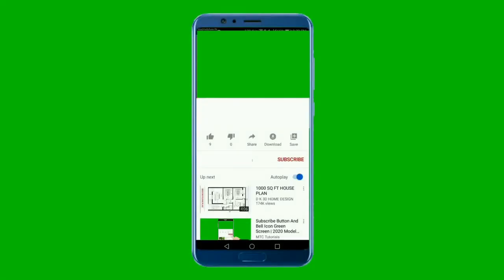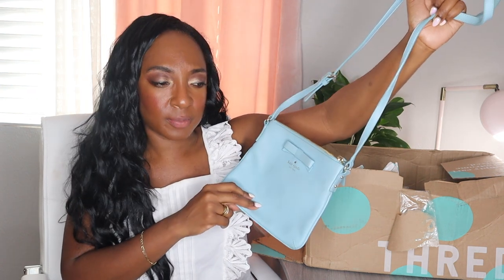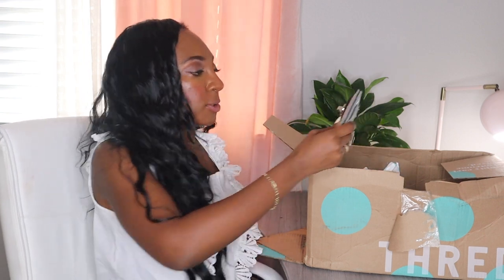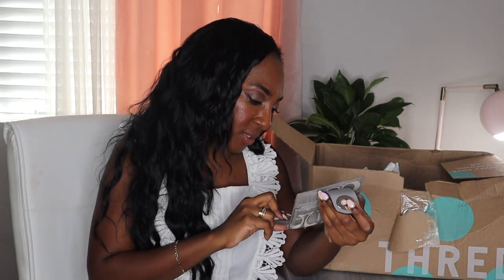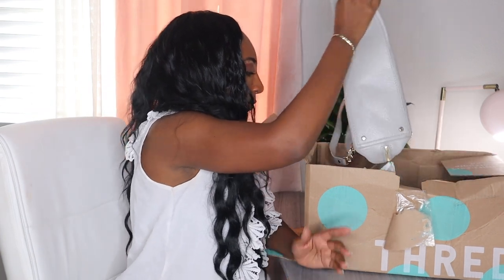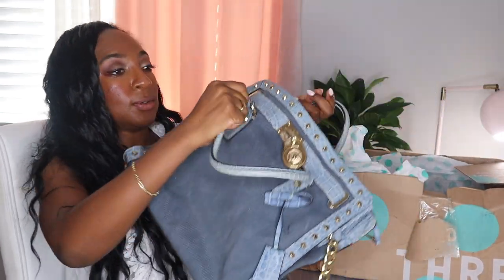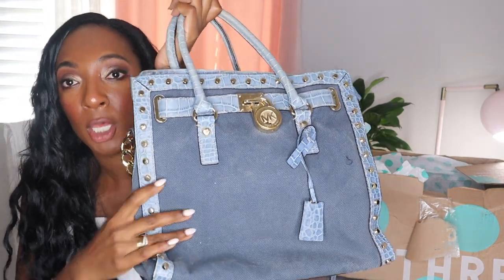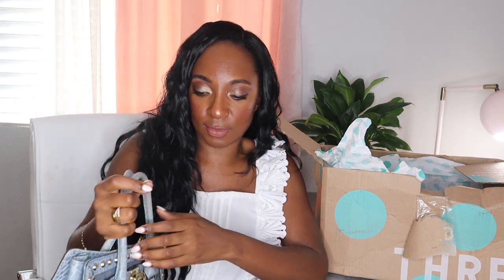This was Unexpected | Thredup Name Brand Handbag Unboxing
♥Current Fave Reselling Tools: ♥

♥On Me: ♥

♥Products Mentioned: ♥

Filming Camera

Standing Desk

Videos Mentioned-

With Love :-)

Nikki